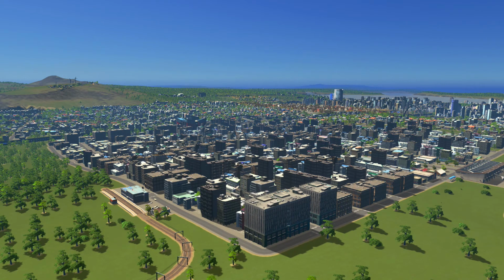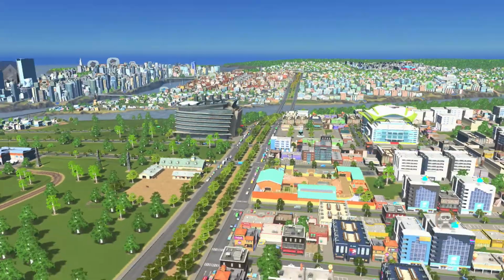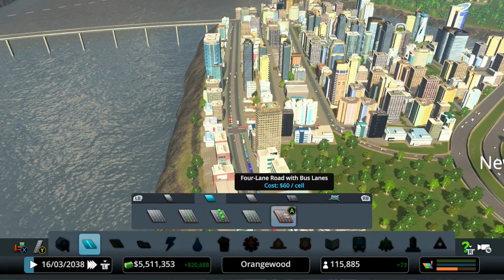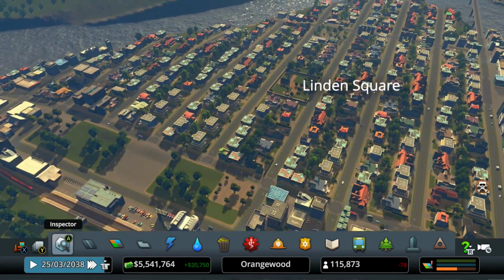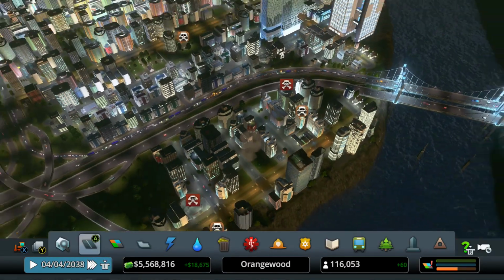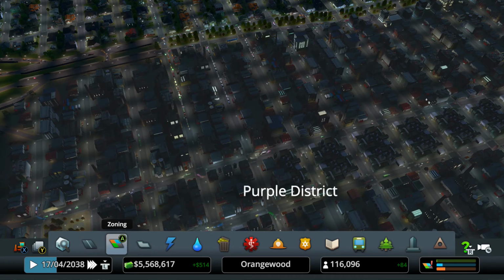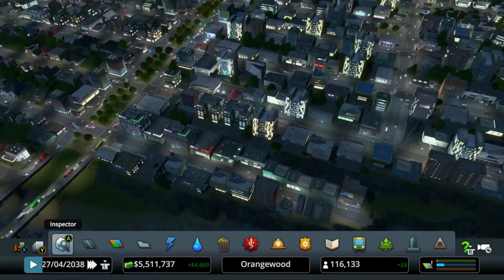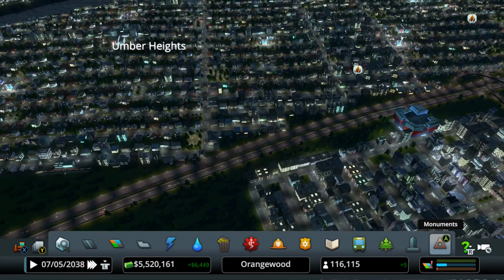Cities Skylines Xbox One Edition | Part 78 | NEW UPDATE!?!?